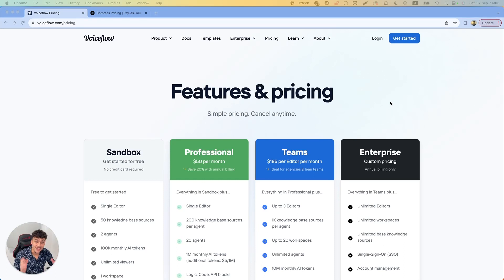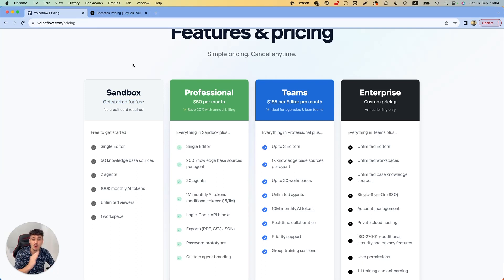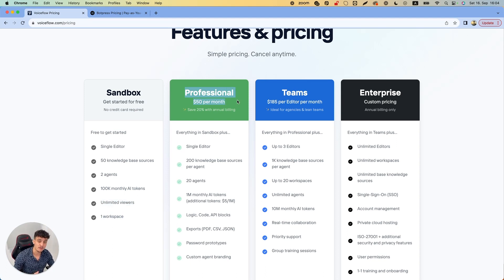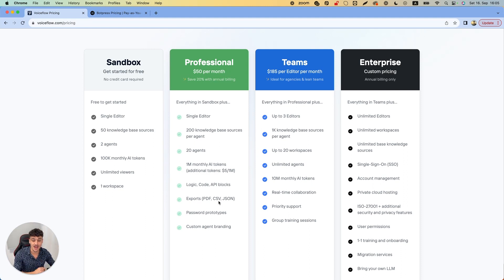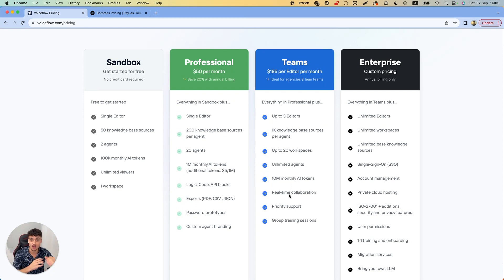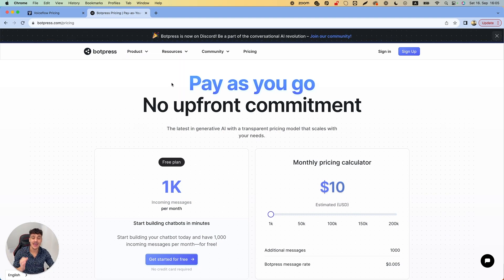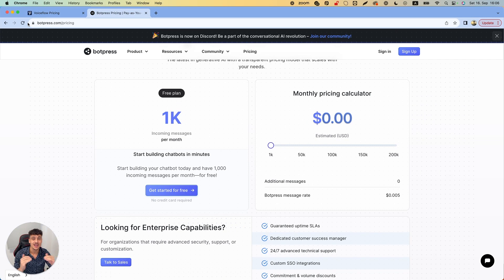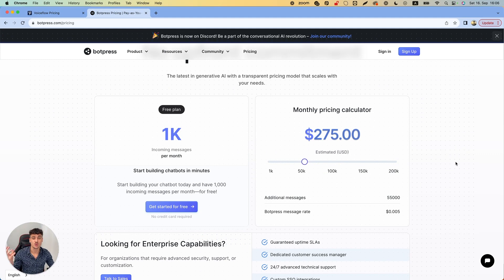Voiceflow vs Botpress: Which AI Chatbot Builder Is Better in 2023?!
Voiceflow vs Botpress? That's the question every AI Automation Agency owner asks themselves. Today, we will see which AI chatbot builder is better in 2023: Voiceflow, or Botpress?